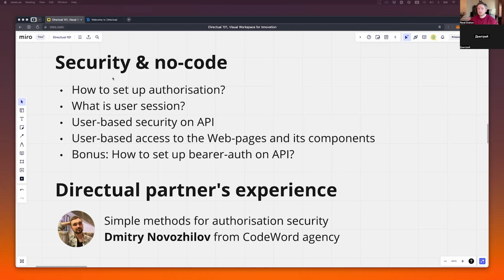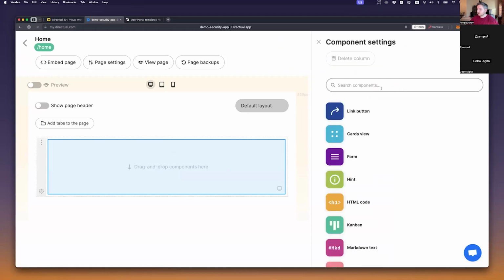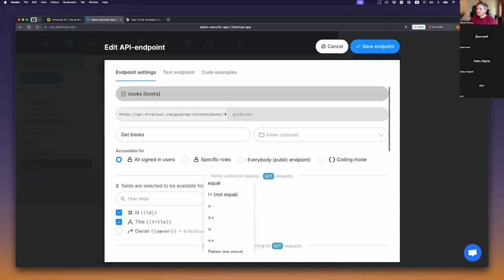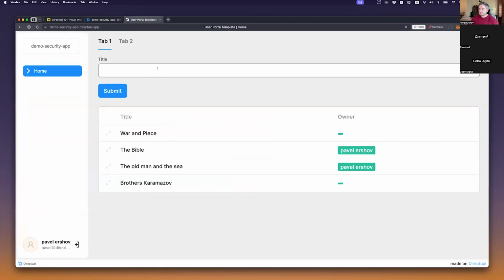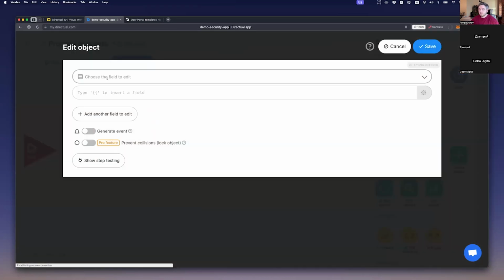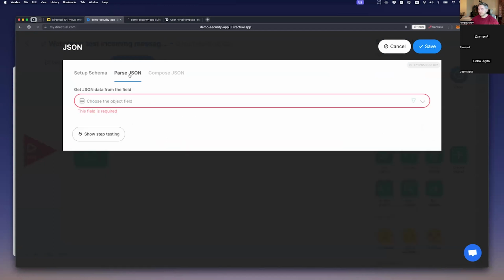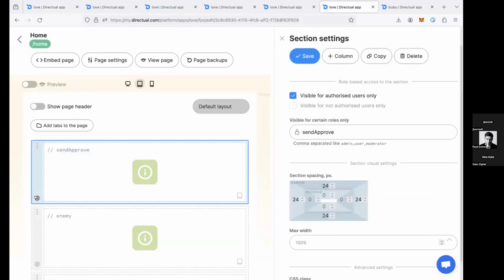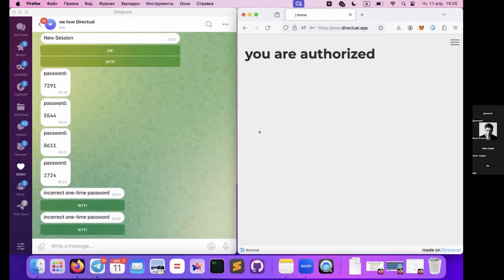Webinar: No-code and Security. April 11, 2024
A master class on how to create secure role access in your apps with no-code. The webinar will be led by the CEO of Directual, Pavel Ershov, and Dmitry Novozhilov, CEO of CodeWord Agency.

We cover the following topics:
– How to set up authorisation
– What is user session
– How to set up user-based security on API
– Configuring verification for post requests (writing data)
– Master-class about two-step verification by Dmitry Novozhilov